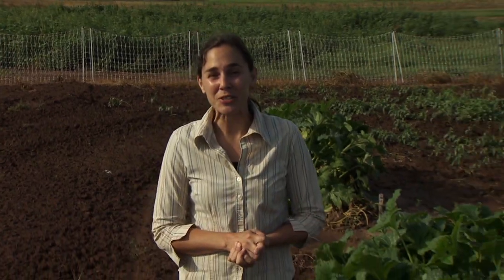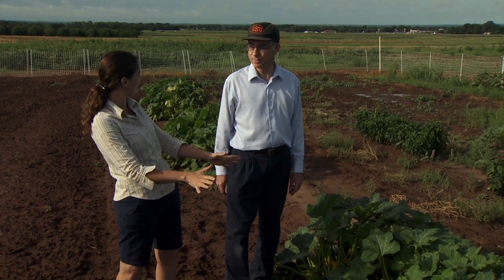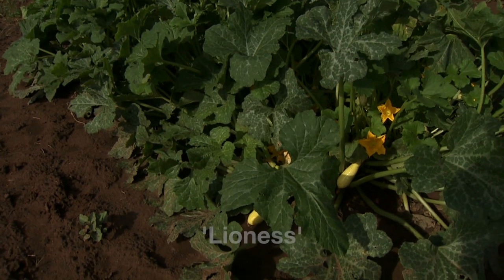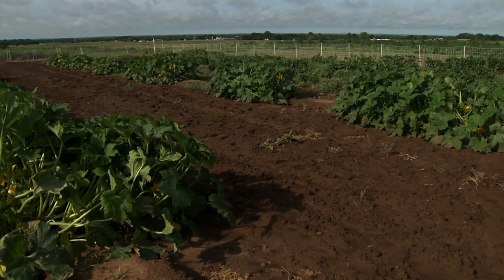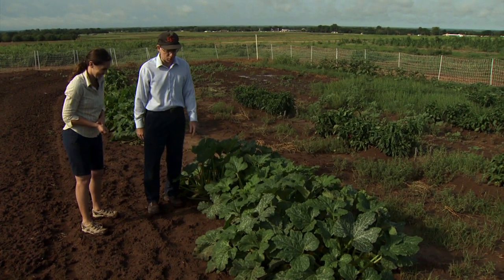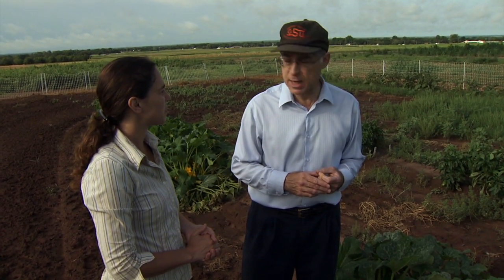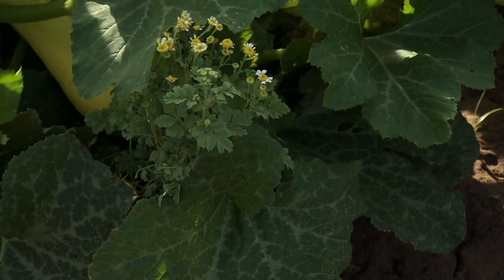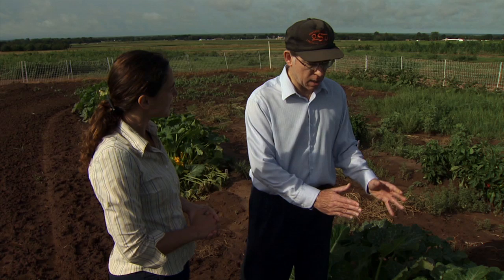Companion Planting Research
(9/14/13)-In this segment we visit a research project at Cimarron Research Station in Perkins with Dr. Brian Kahn, Professor of Horticulture specializing in vegetable crops. Dr. Kahn shares his research on companion planting and its many gardening benefits.